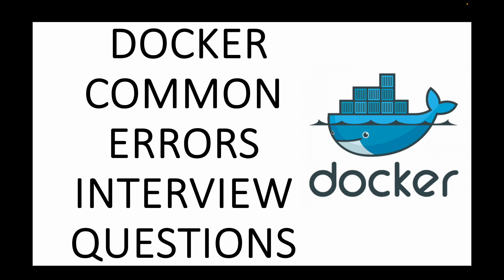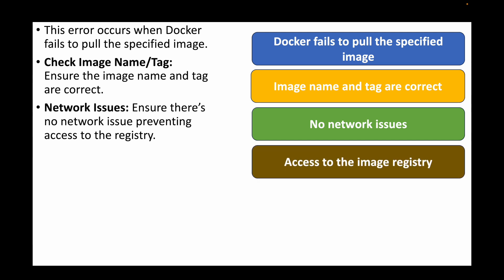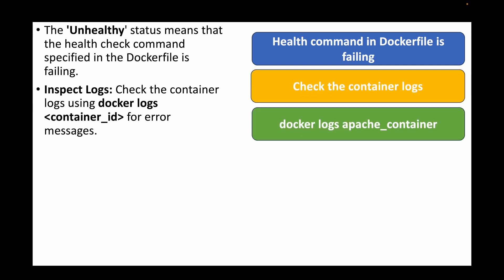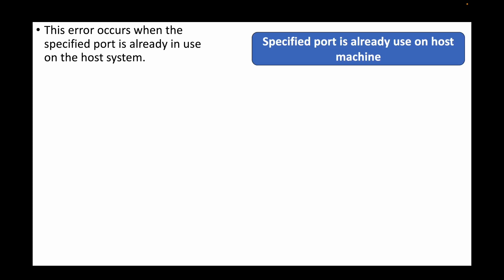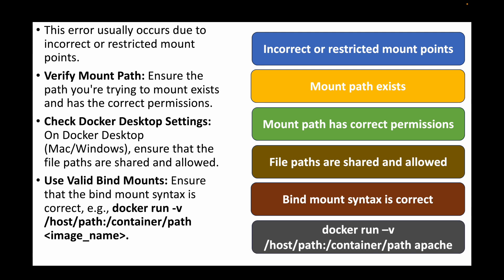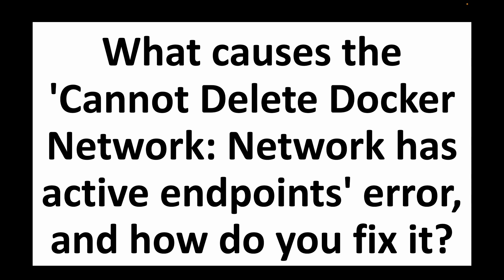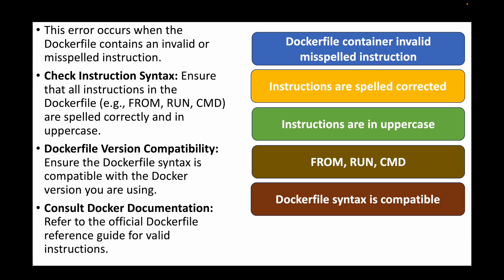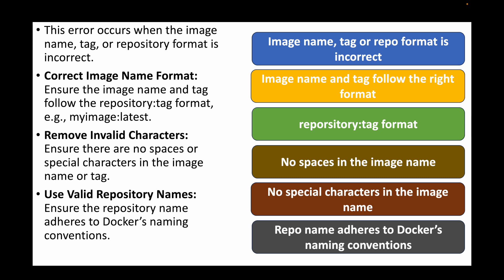15 Common Docker Errors & How to Fix Them | Docker Interview Questions & Answers | DevOps Interview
In this session, we cover 15 of the most common Docker error-related interview questions and provide step-by-step solutions to help you troubleshoot like a pro. From resolving 'Cannot Connect to Docker Daemon' to fixing 'No Space Left on Device' errors, we've got you covered. Whether you're a beginner or an advanced user, these insights will help you ace your interview and improve your Docker skills.

📋 Questions Covered:

🔹 Question 1: What does the 'Container is Unhealthy' status indicate, and how do you troubleshoot it?
🔹 Question 2: What causes the 'Docker: Cannot Connect to the Docker Daemon' error, and how do you resolve it?
🔹 Question 3: How do you fix the 'Docker: Image Pull Backoff' error?
🔹 Question 4: What is the cause of the 'No space left on device' error in Docker, and how do you resolve it?
🔹 Question 5: How do you resolve a 'Permission Denied' error when accessing files inside a Docker container?
🔹 Question 6: How do you fix the 'Docker: Bind for 0.0.0.0:80 failed: port is already allocated' error?
🔹 Question 7: How do you resolve the 'Docker: Cannot Start Service: Mounts Denied' error?
🔹 Question 8: What causes the 'Docker: connection reset by peer' error, and how do you troubleshoot it?
🔹 Question 9: How do you resolve the 'Docker: Layer already exists' error during a docker build?
🔹 Question 10: What causes the 'Cannot Delete Docker Network: Network has active endpoints' error, and how do you fix it?
🔹 Question 11: How do you resolve a 'Docker: Unknown instruction in Dockerfile' error?
🔹 Question 12: What is the 'Docker: Cannot kill container' error, and how do you resolve it?
🔹 Question 13: How do you resolve the 'Docker: invalid reference format' error?
🔹 Question 14: What causes the 'Docker: Cannot connect to Docker Daemon at unix:///var/run/docker.sock' error, and how do you fix it?
🔹 Question 15: How do you troubleshoot the 'Docker: Container Exited with Code 137' error?

Get ready to shine in your Docker common errors interviews! Watch, learn, and arm yourself with the knowledge and strategies needed to crack any common errors Docker interview.

Let's demystify Docker together! 🌐🔍 CommonErrorsDockerInterview DemystifyingDocker InterviewPrep Docker Containerization CommonErrorsQuestions CommonErrorsInterview CommonErrors🚀